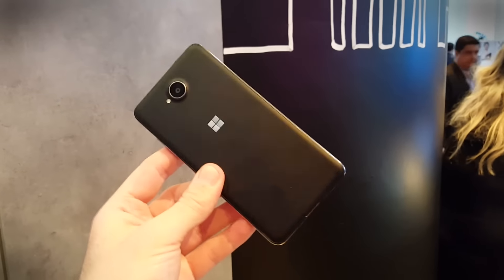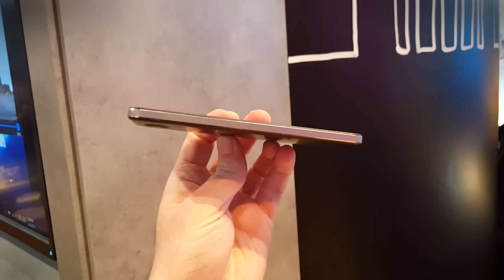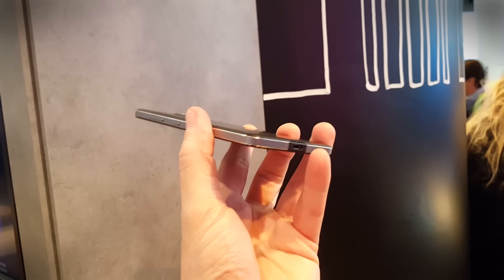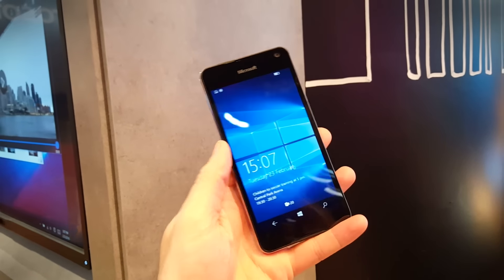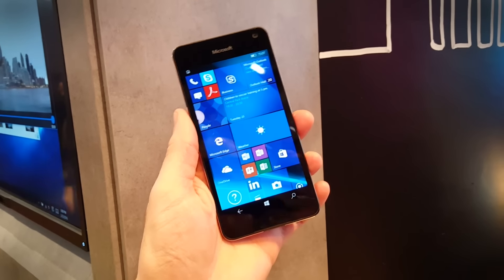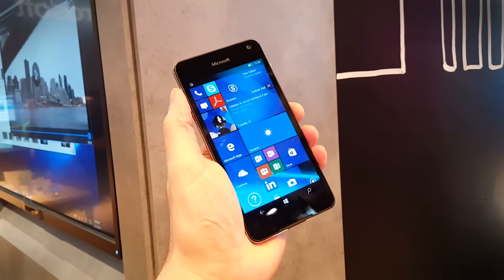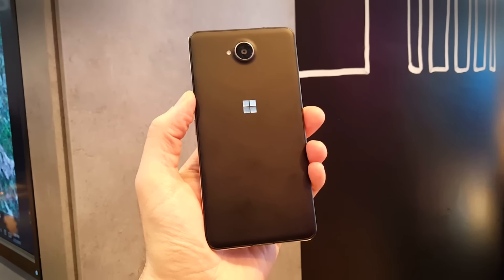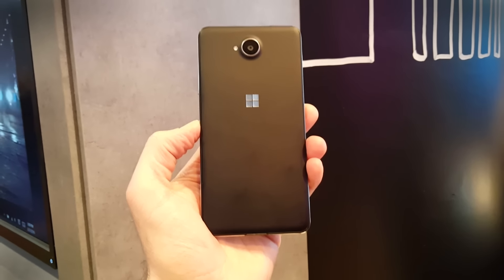Microsoft Lumia 650 - Hands On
Microsoft has officially unveiled the Lumia 650, a phone which is rumored to be the final Lumia device for 2016. We've got a full hands on with everything you need to know.